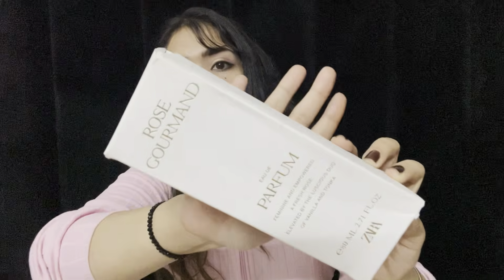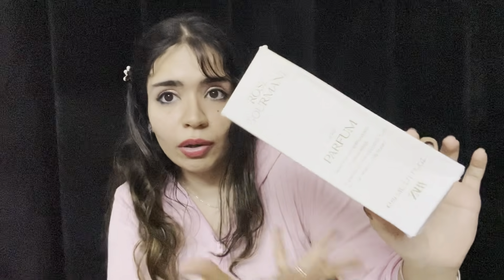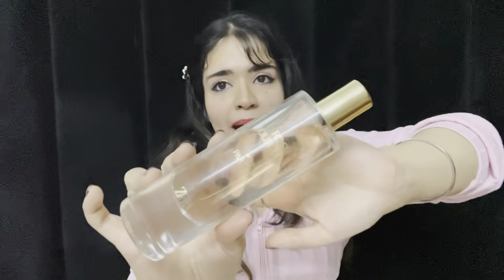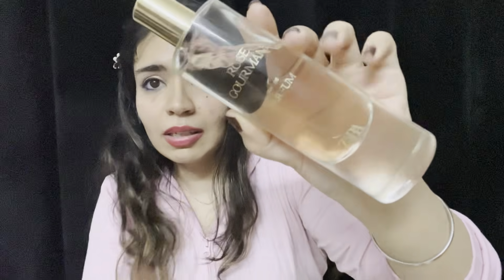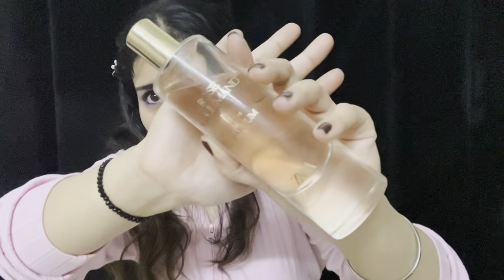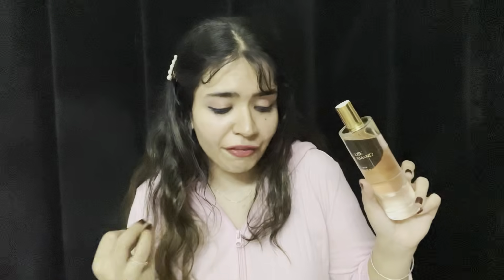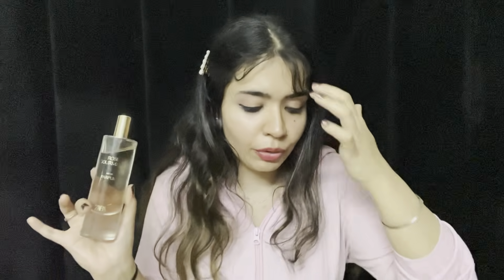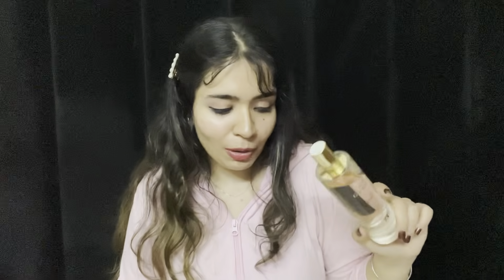ZARA ROSE GOURMAND, FINALLY LAUNCHED IN INDIA 🇮🇳 Zara Perfume Review 💓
Zara long lasting perfumes
Zara chapter 1
Zara Rose Gourmand perfume review

👇🏻Other PERFUME REVIEWS that you might enjoy / Video links👇🏻